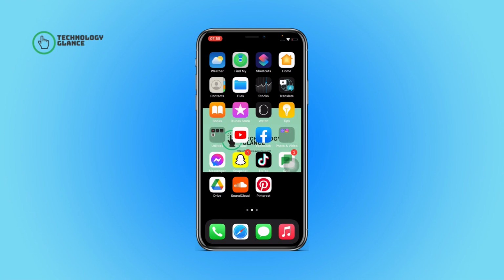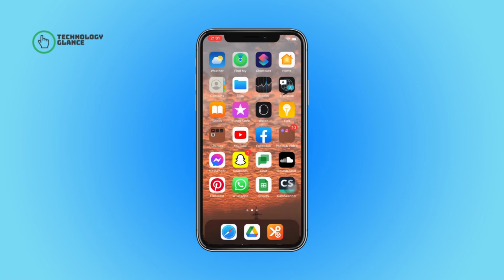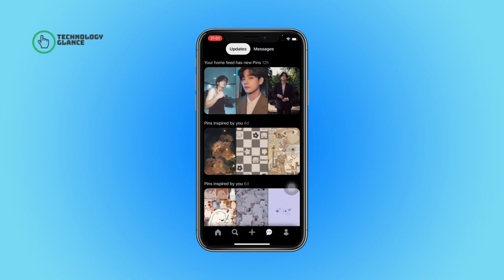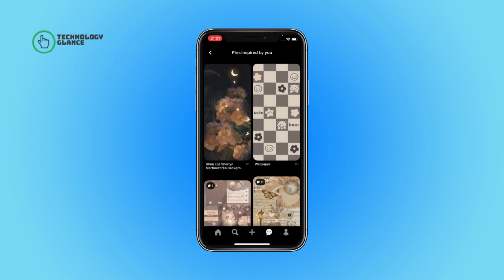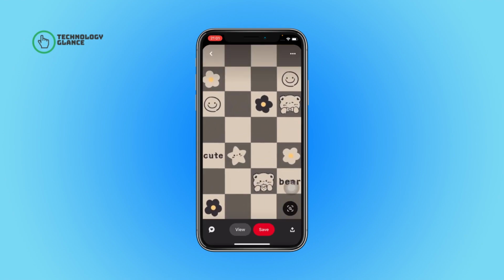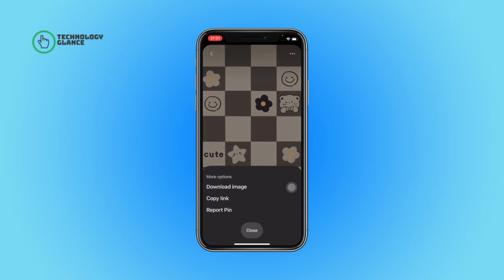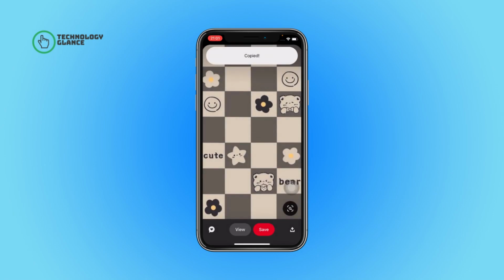How To Copy Link Of A Pin Suggested For You On Pinterest? | Technologyglance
In this video, we'll guide you on how to copy the link of a pin suggested for you on Pinterest, allowing you to easily share or save the pin for future reference. If you come across a pin that catches your interest in the "Suggested for You" section on Pinterest, this tutorial will show you how to copy its link.

Copying the link of a suggested pin on Pinterest is a convenient way to share it with others or save it for later use. We'll walk you through the step-by-step process of accessing the suggested pins, identifying the pin you want to copy the link for, and using the necessary features to obtain the link. By copying the link, you can easily share the pin with friends, add it to your collections, or explore related content.

Not only will you learn how to copy the link of a suggested pin on Pinterest, but we'll also provide tips on maximizing your experience with suggested content, discovering new inspirations, and customizing your feed based on your preferences. Explore techniques for engaging with suggested pins, finding more content aligned with your interests, and making the most out of Pinterest's personalized recommendations.

Whether you're a Pinterest enthusiast, a content curator, or someone seeking fresh ideas, this tutorial will equip you with the knowledge and tools to efficiently copy the link of a pin suggested for you. Together, let's make the most out of suggested content on Pinterest and enhance our pinning experience.